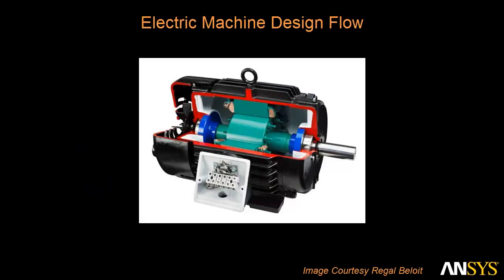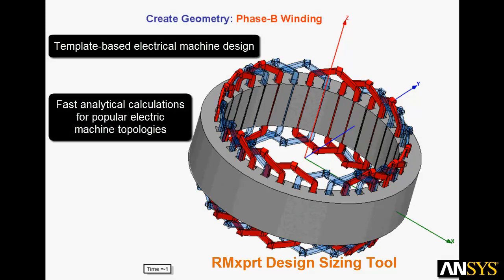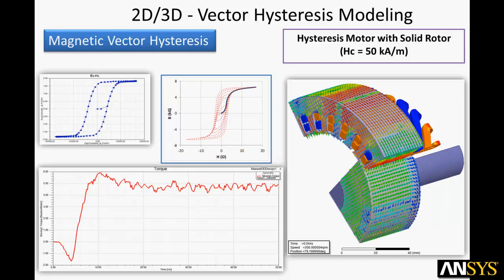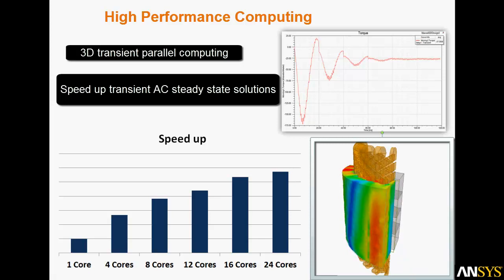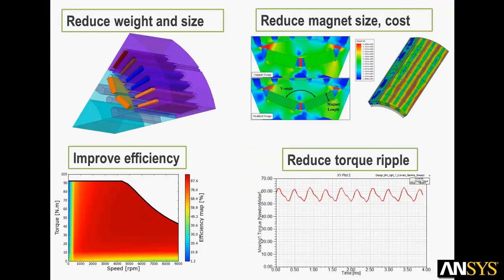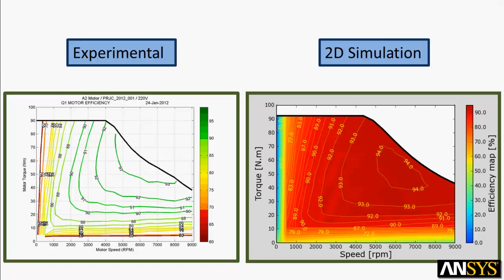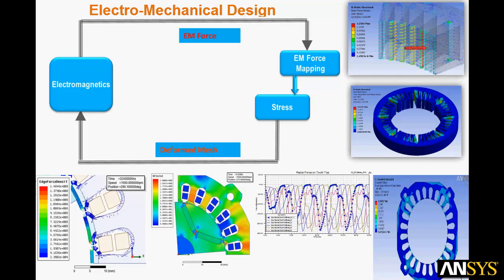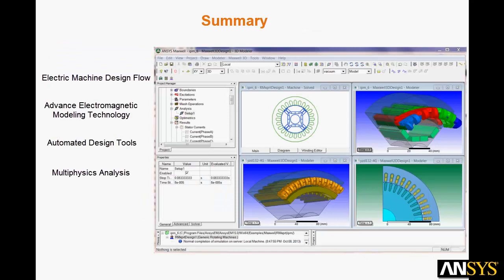Electric Machine Design Flow